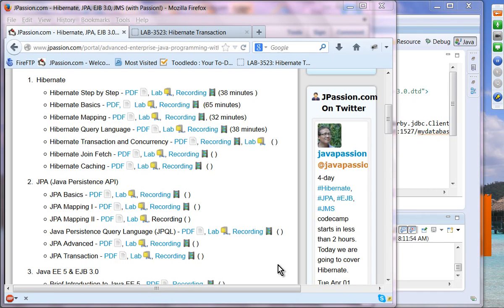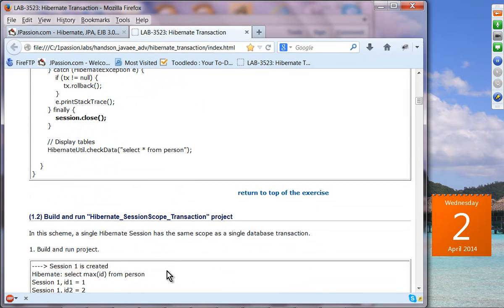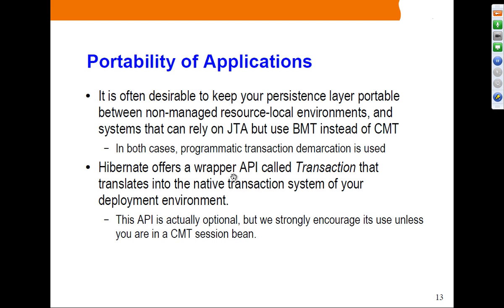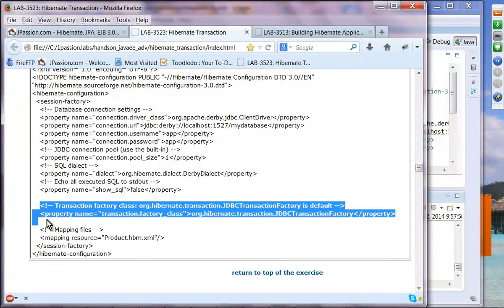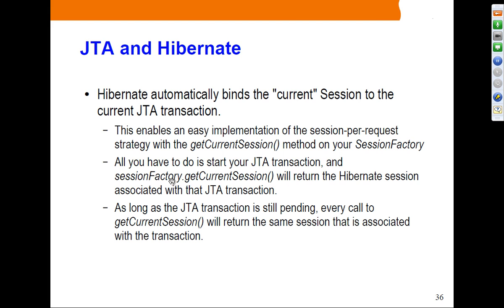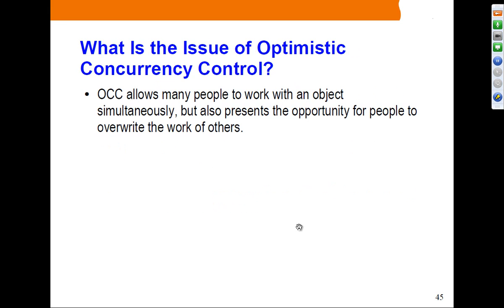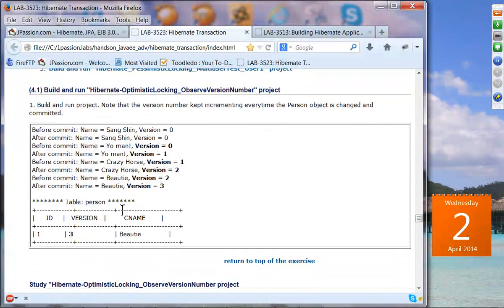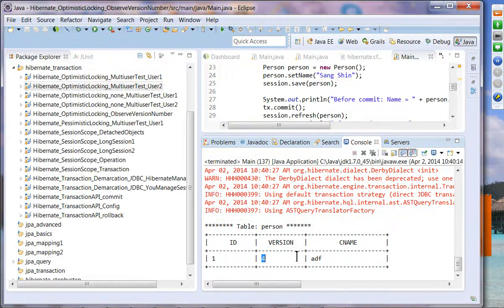Hibernate Transaction (from JPassion.com)